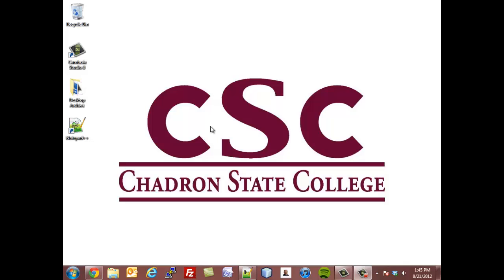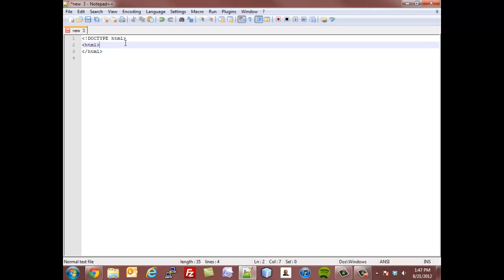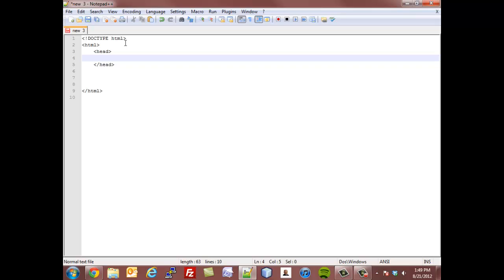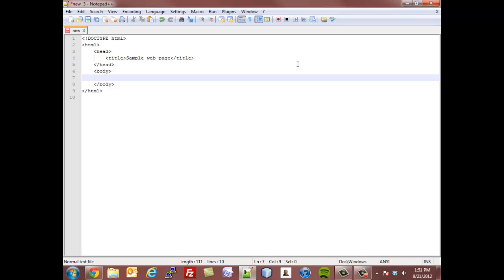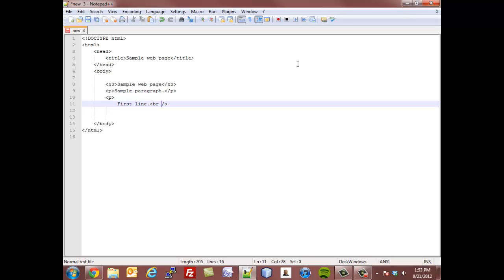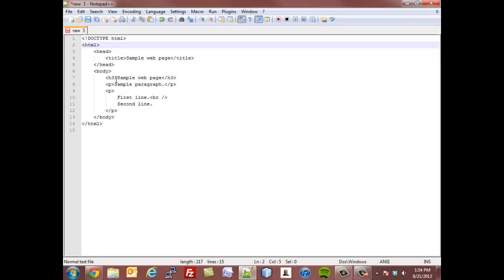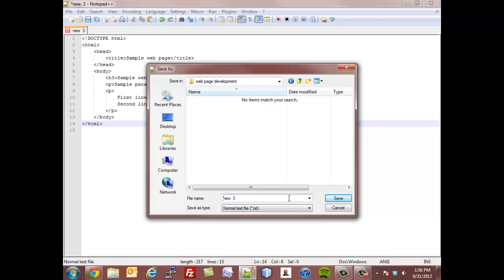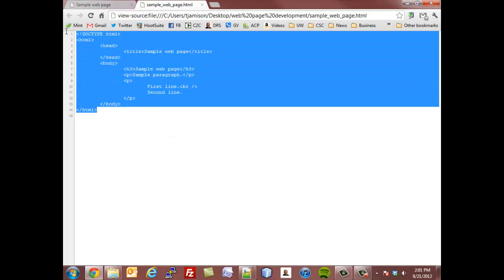Creating Your First Web Page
BIS 230 Week One - Creating Your First Web Page